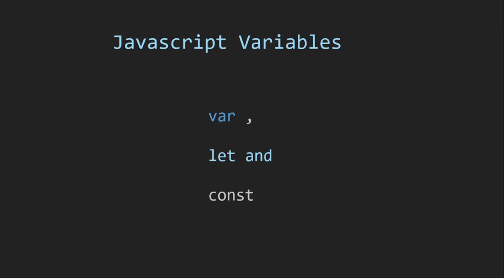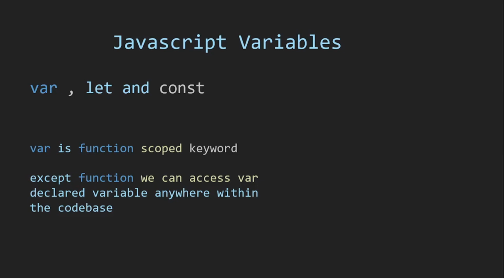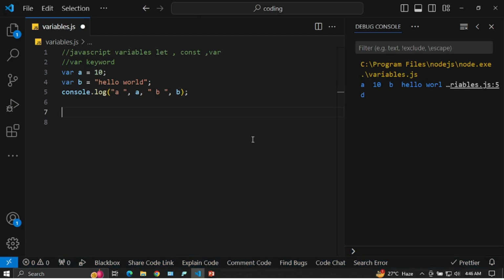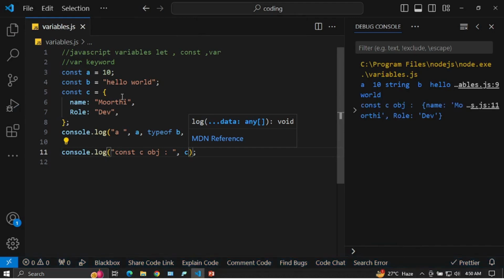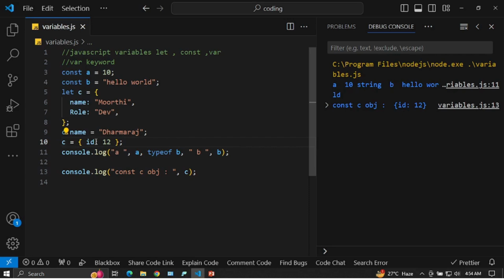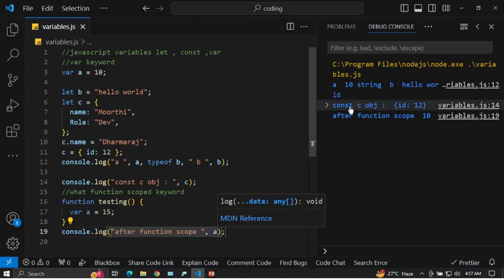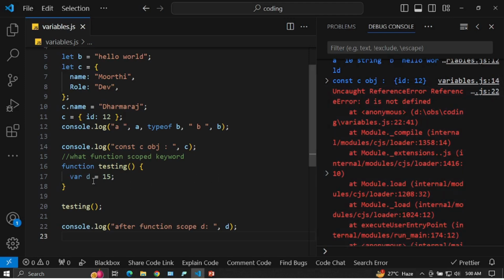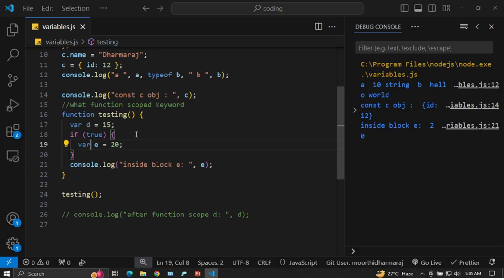JavaScript Variables and Scope for Beginners | Complete Guide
In this beginner-level tutorial, we explore JavaScript variables and their scope. Learn the differences between var, let, and const, and understand how scope works in JavaScript. Perfect for newcomers to web development!

🌟 Key Points:

Types of Variables: var, let, const
Understanding Scope: Global, Function, Block